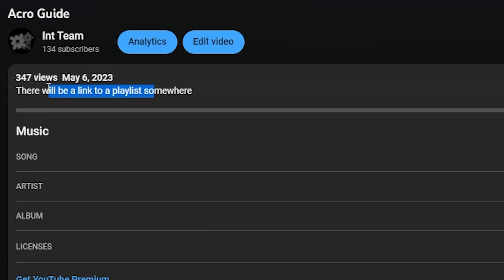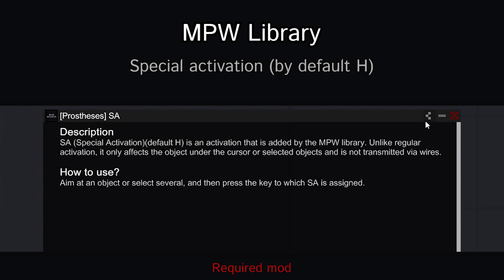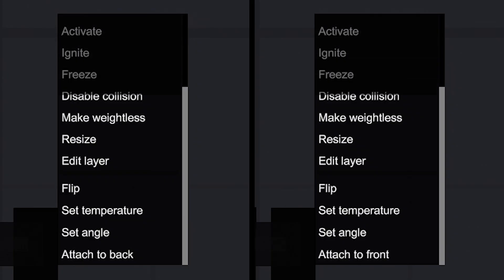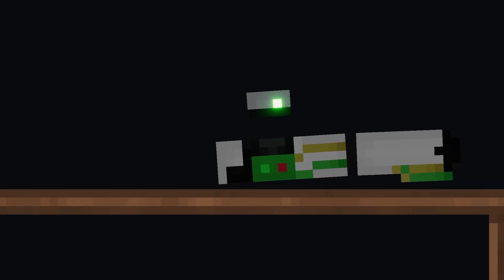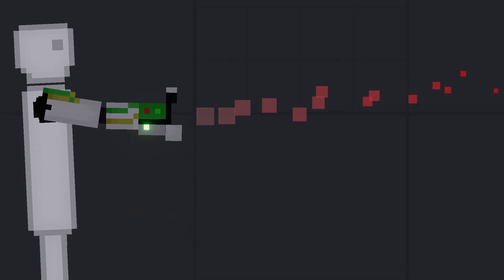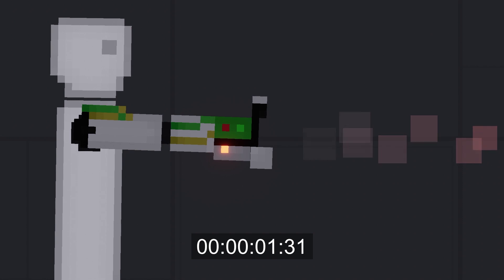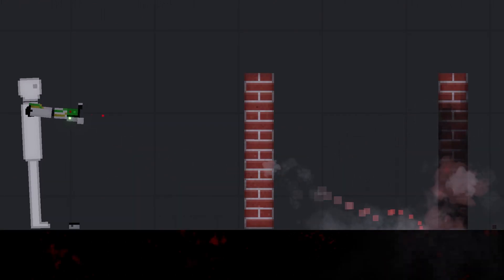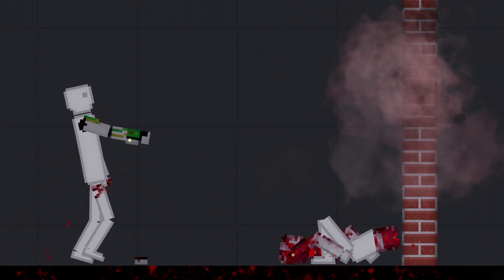How "CS (Charge Shooter)" Prosthesis work? - Prostheses Mod Guide #3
Hi all. This is a series of video tutorials on the use, functions, features of Prostheses mod items.